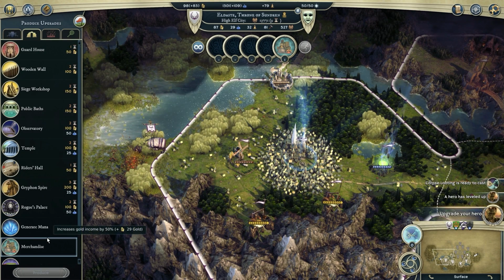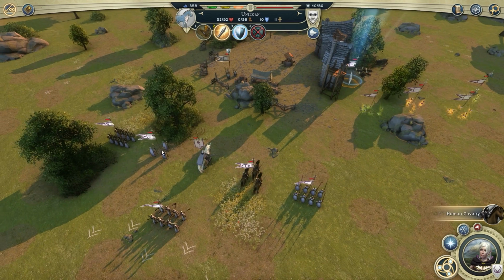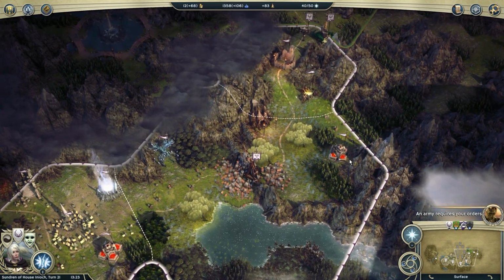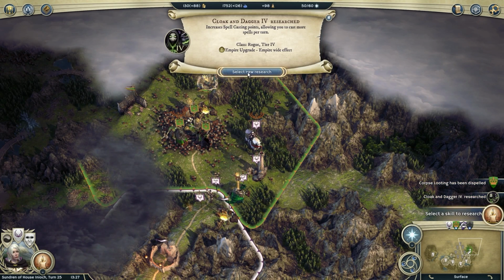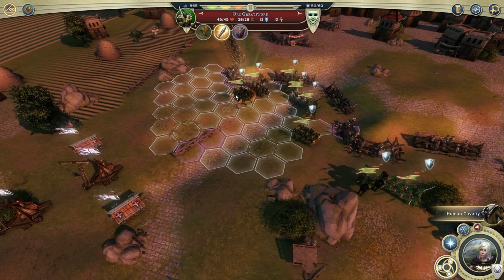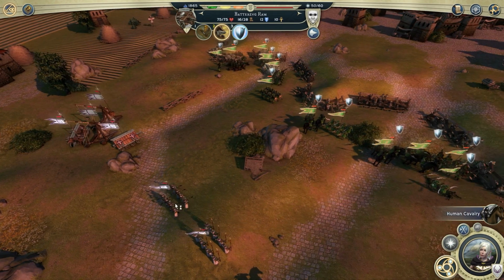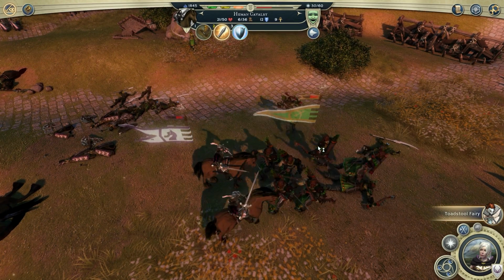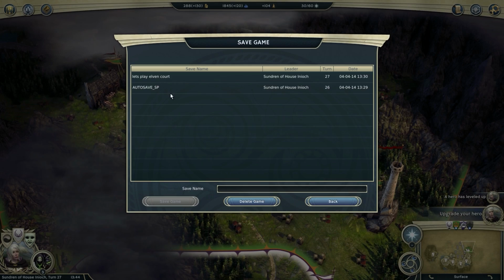Age Of Wonders 3 - Elven Court Campaign, Gamblags Defeat #4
AGE OF WONDERS 3 is the long anticipated sequel to the award-winning strategy series.
Delivering a unique mix of Empire Building, Role Playing and Warfare, offering the ultimate in turn-based fantasy strategy for veterans of the series and new players alike!

Its time to take Gamblag by his balls and get him what he deserves.

Thanks for all your support guys, rating the video and leaving a comment